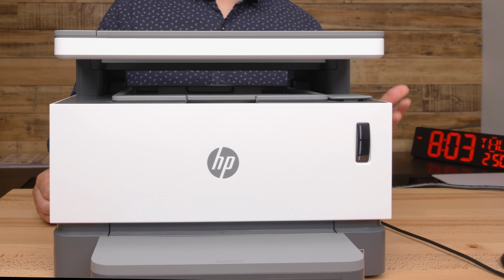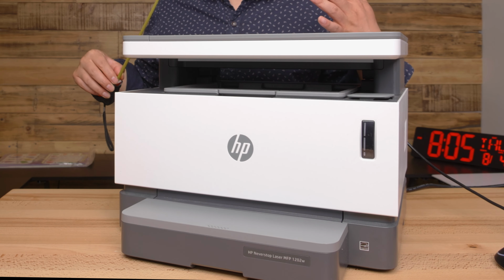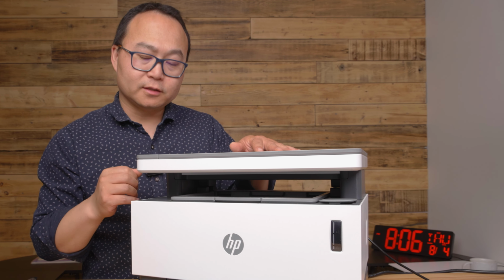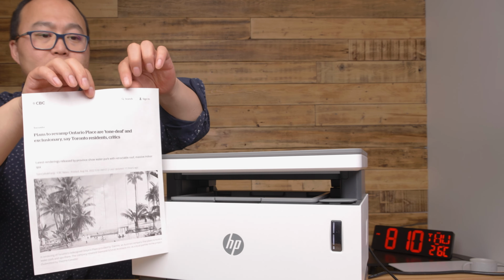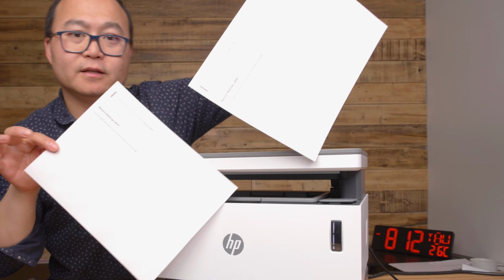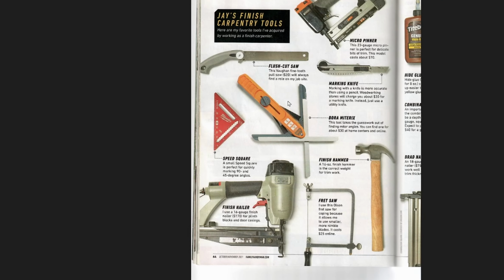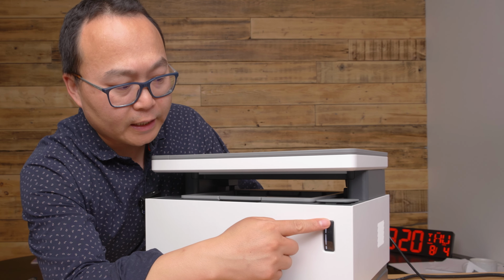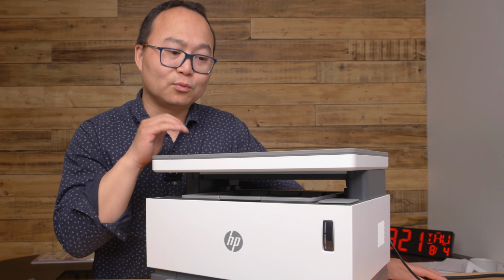2 years' experience: HP Neverstop all-in-one printer review 1202w